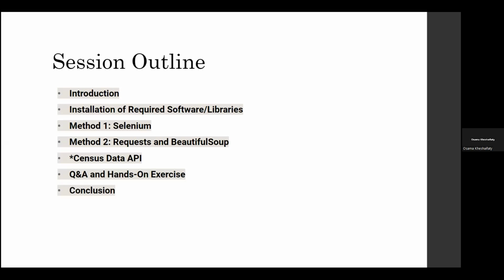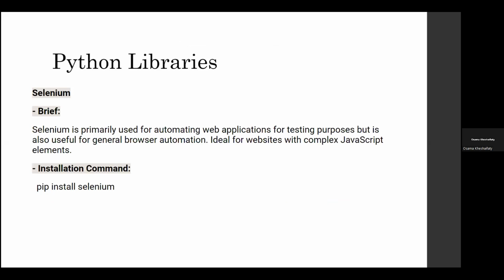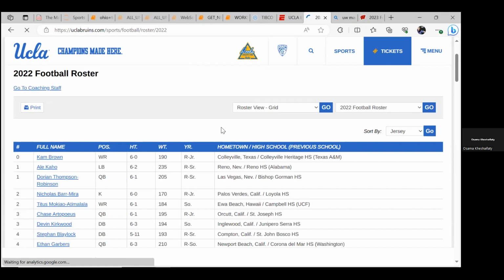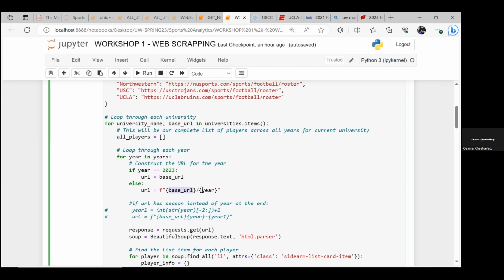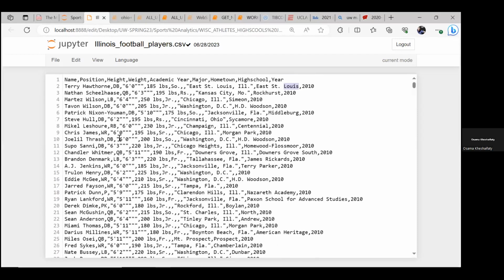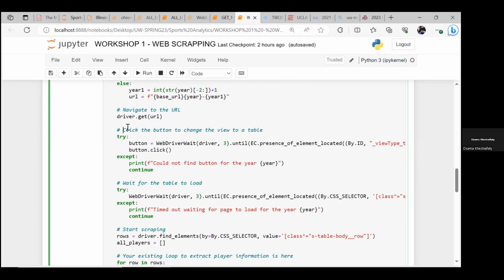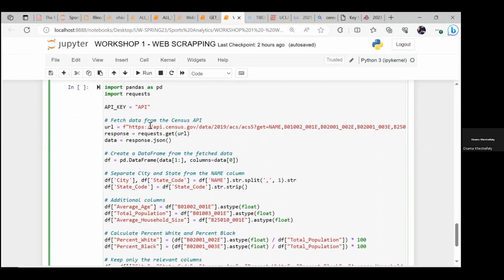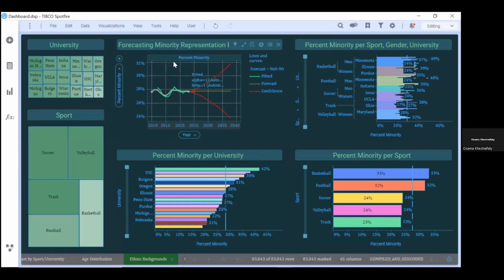Data Science Contest Workshop 1: Web scraping || BIOS || Oct. 11, 2023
On Wednesday, Oct. 11, BIOS hosted the first of three workshops for the Wisconsin Athletics data science contest.